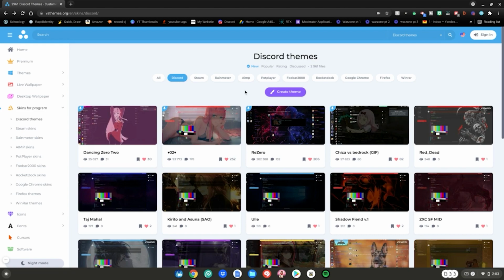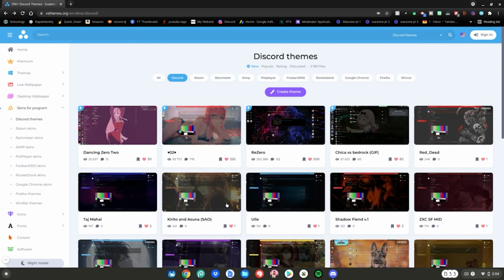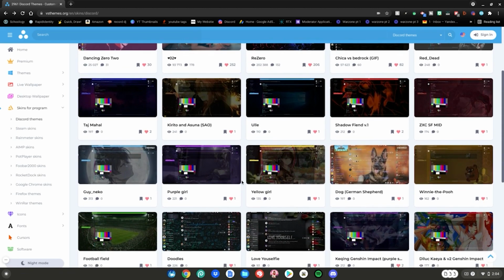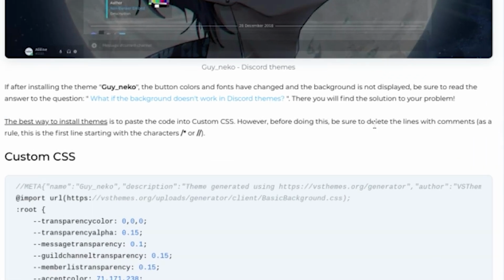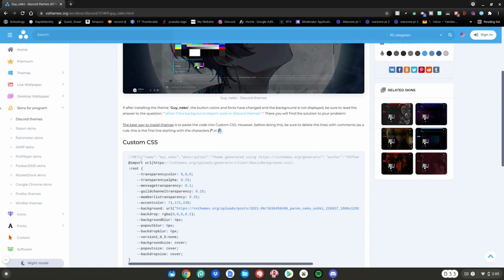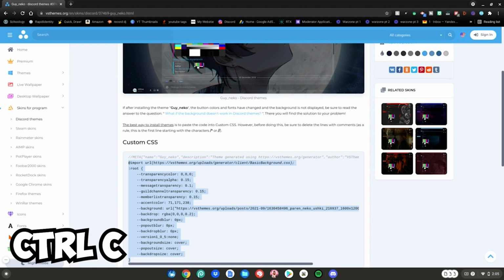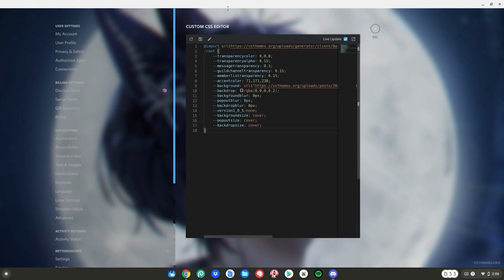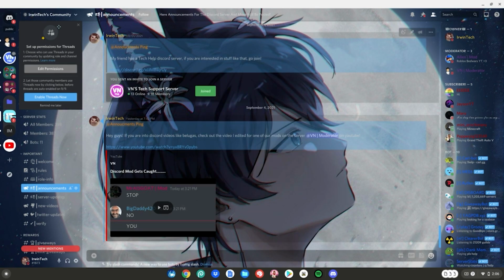How To Install BetterDiscord Themes On Chromebook!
⭐Hey guys! In today's video I will show you how to install betterdiscord themes on your chromebook!